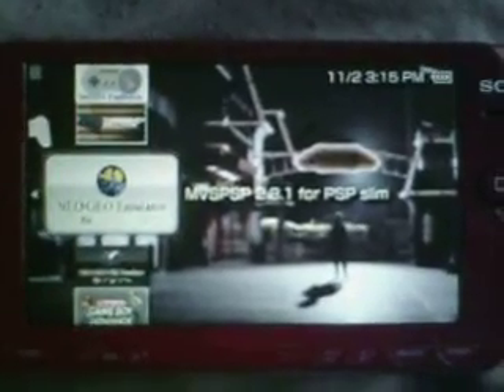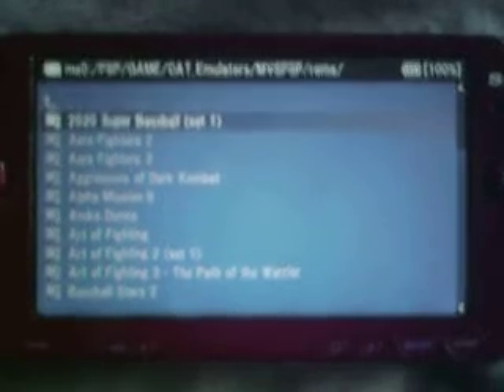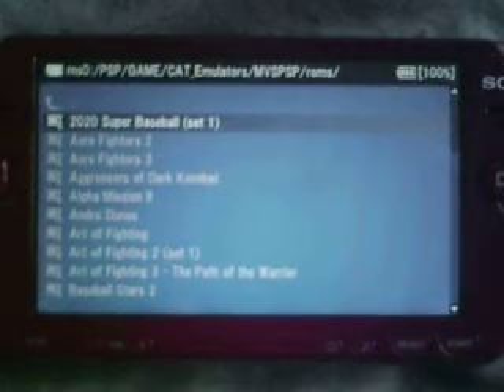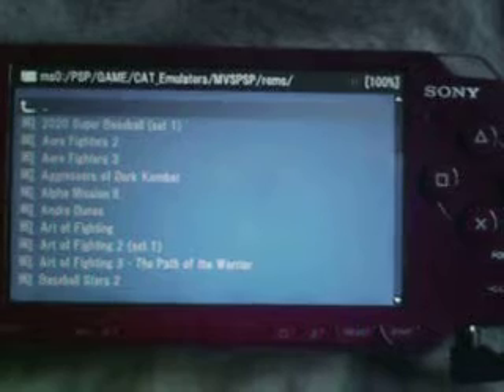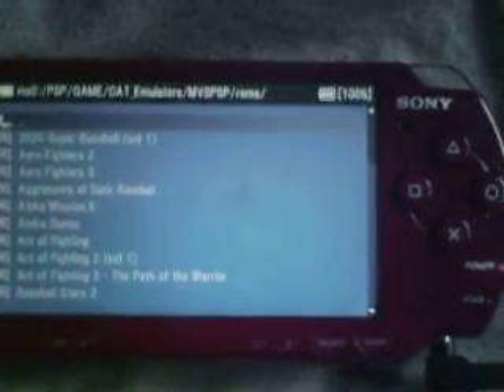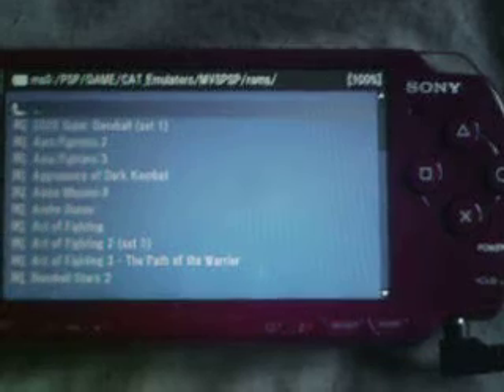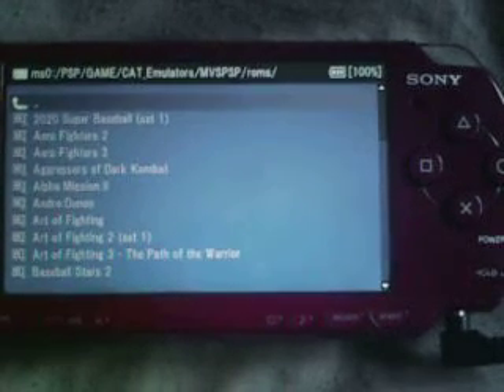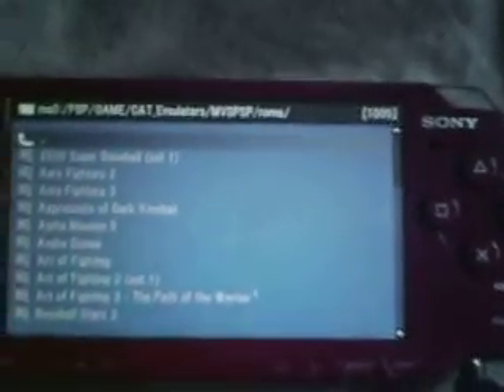Neo Geo Emulator and rom games for PSP SLIM CFW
i am showing Neo Geo Emulator for PSP SLIM CFW with my neo geo rom games (they are handpicked. by me).